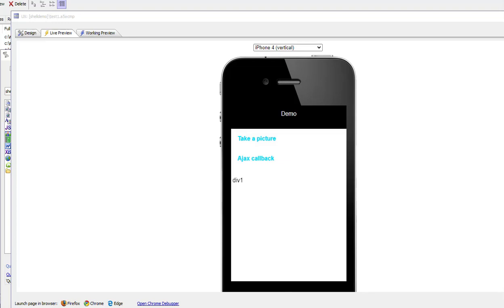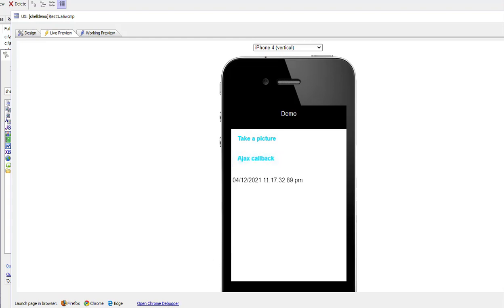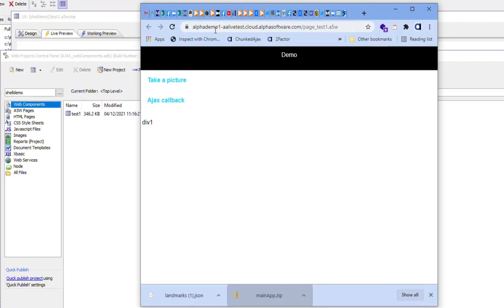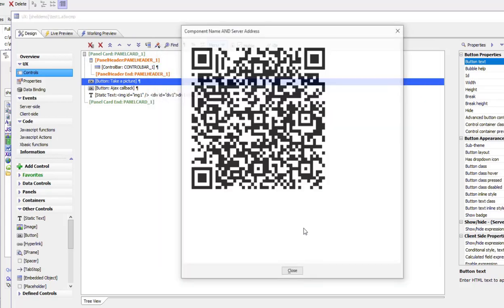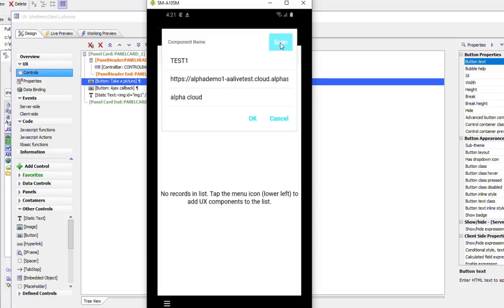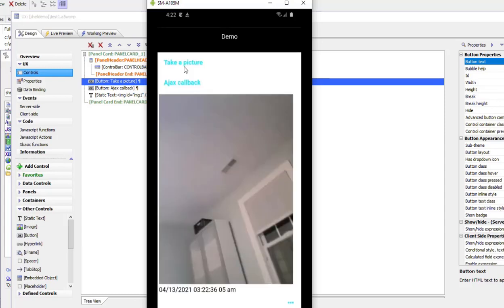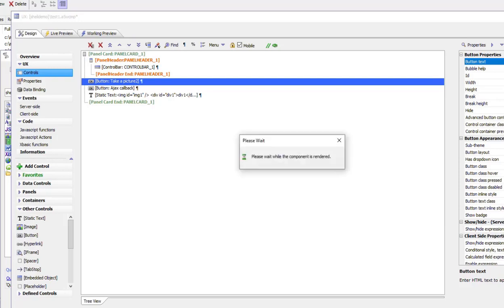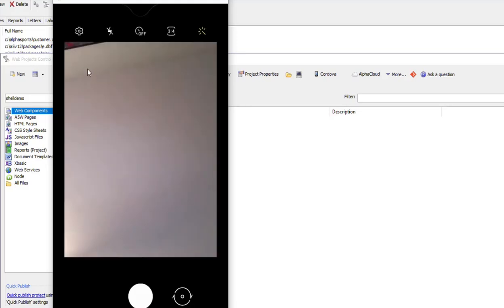Using the PhoneGap Shell V3 Component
The PhoneGap Shell - V3 component makes it easy to test Cordova mobile apps on a real mobile device without having to go through the build process to turn your component into a Cordova application.